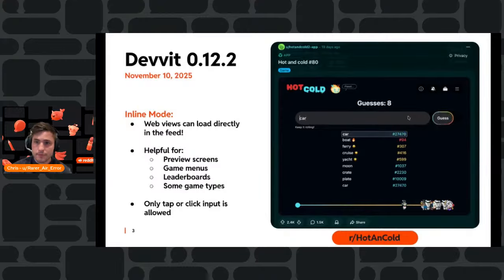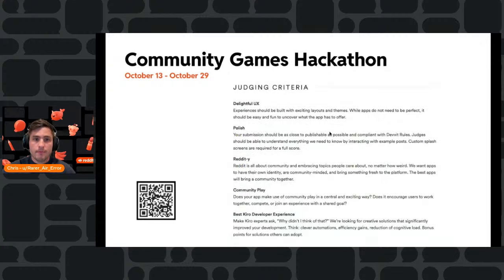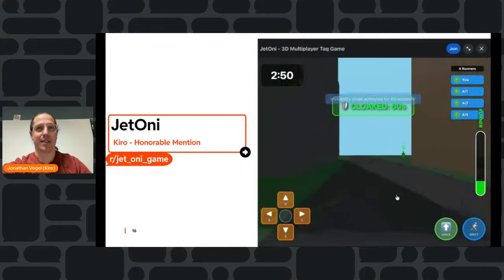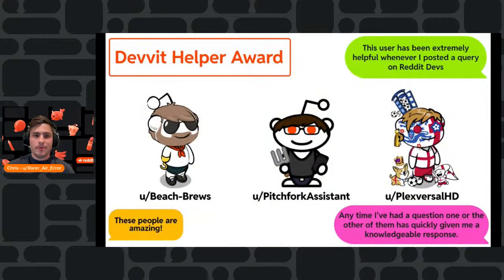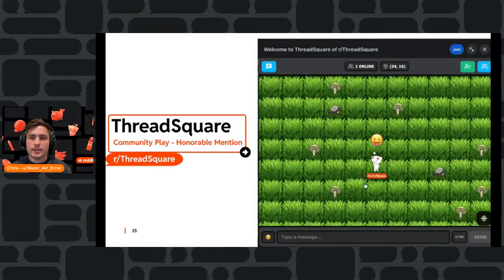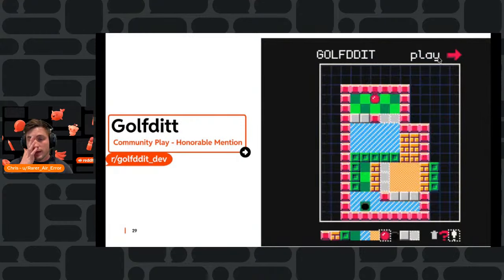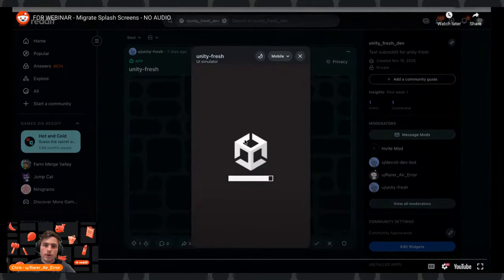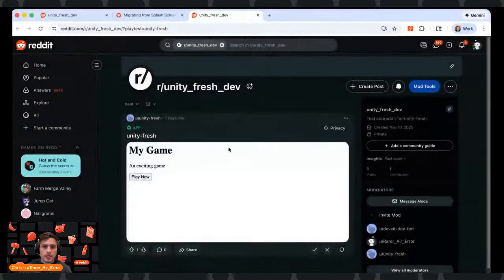November Webinar - Hackathon Winners & Launch Screen Changes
Join us for our Devvit Webinar. In this session we will announce the winners of the Community Games X Kiro Hackathon!

We will also cover creating an engaging first screen with our new launch screen options available in Devvit 0.12.2